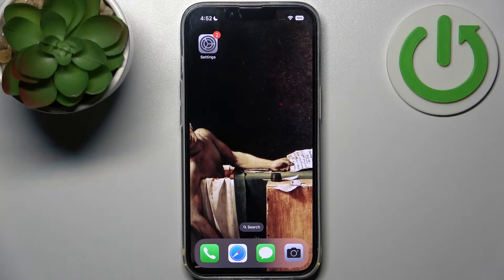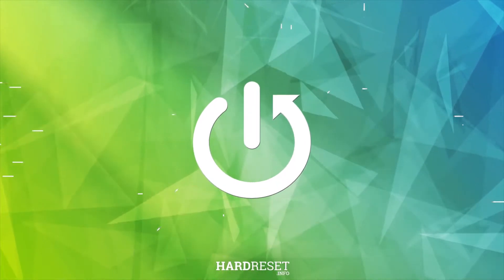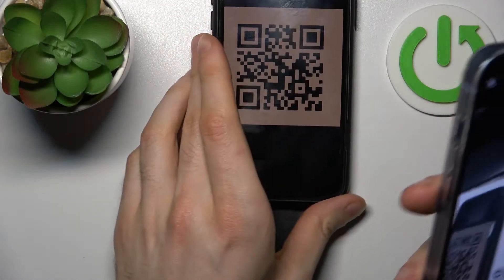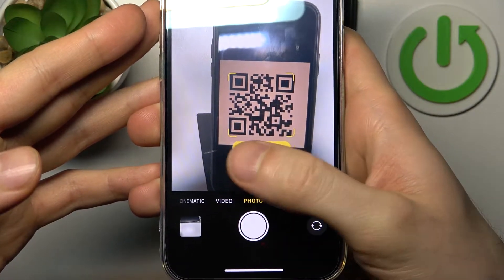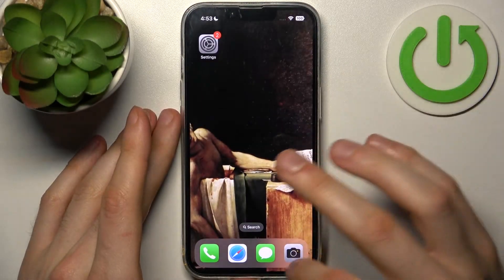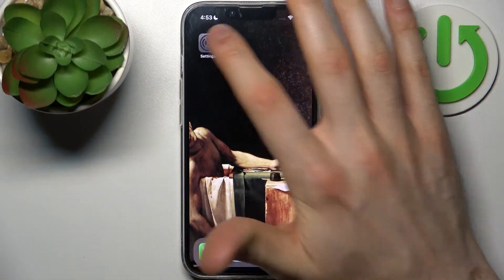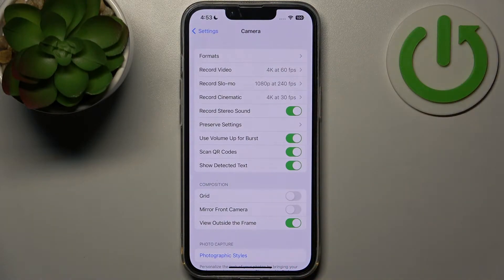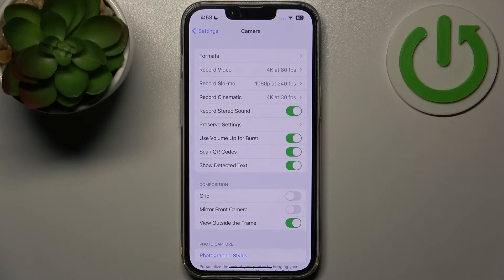How to Scan QR Codes in iPhone 14 - iOS Camera Scanner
If you don't know how to scan QR codes on the iPhone 14, then in this video our expert will show you how to do it in your iPhone's camera and photo mode.

How to Open QR Codes in iPhone 14? How to Use QR Codes in iPhone 14? How to Use QR Code Scanner in iPhone 14?